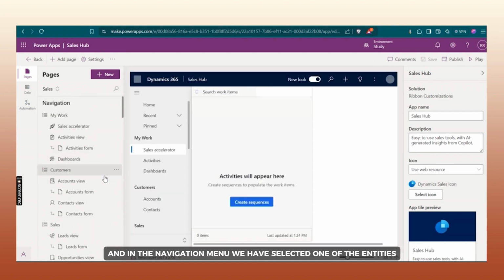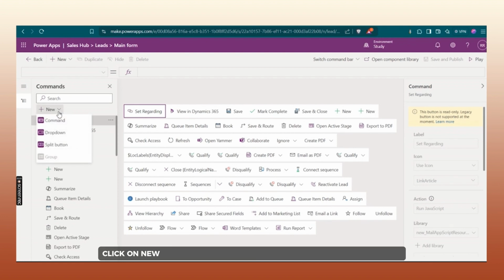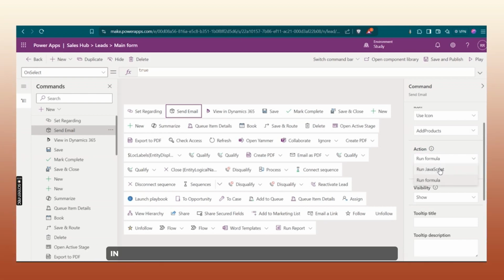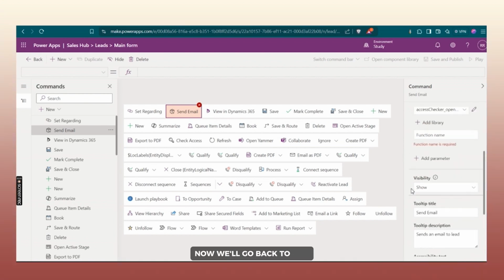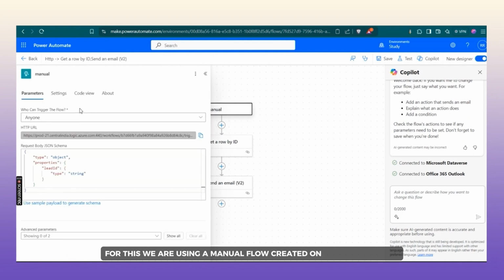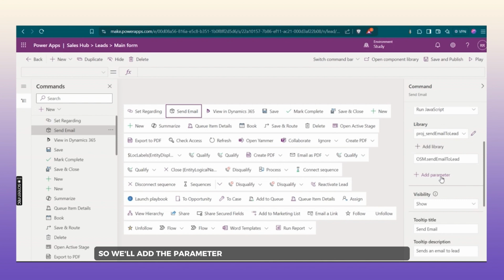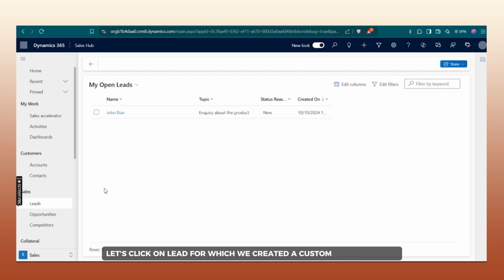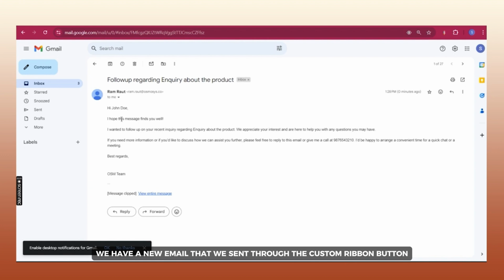How to add ribbon to form in Dynamics 365?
Learn how to create custom ribbon buttons in Dynamics 365 forms using Power Apps and JavaScript! In this step-by-step tutorial, we'll show you how to:

✅ Add a custom ribbon button to entity forms
✅ Configure the button's appearance and properties
✅ Connect it to JavaScript web resources
✅ Integrate with Power Automate flows
✅ Set up automated email triggers

Watch as we demonstrate the entire process using a real-world example of adding a "Send Email" button to the Lead entity in Sales Hub. Perfect for Dynamics 365 administrators, developers, and power users looking to enhance their CRM functionality.